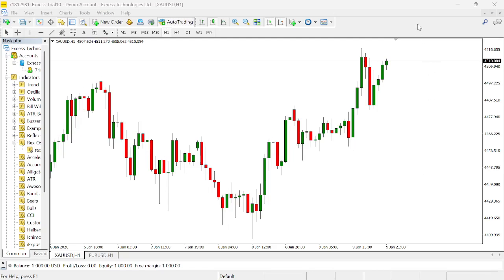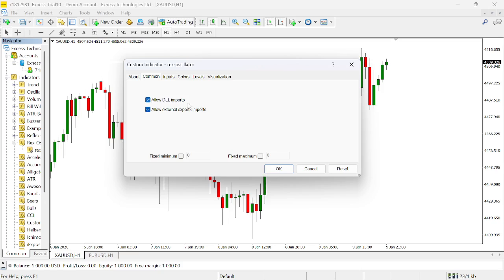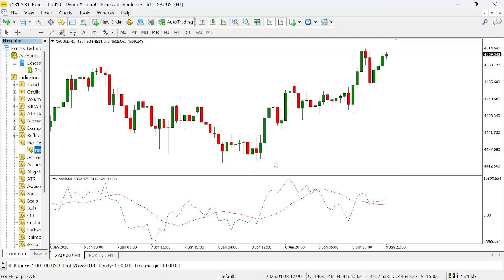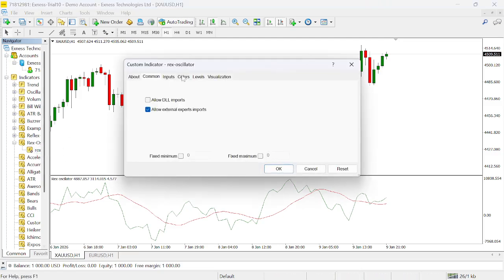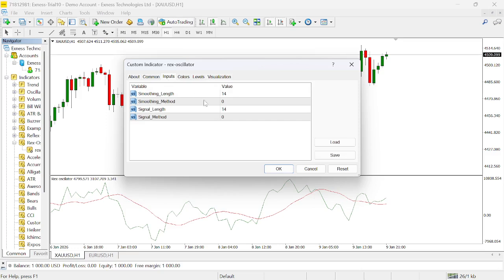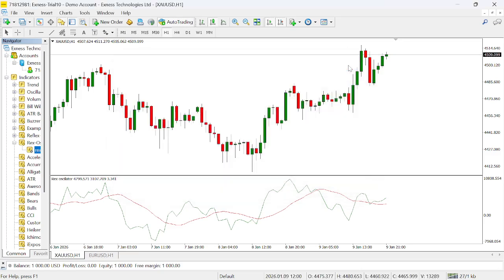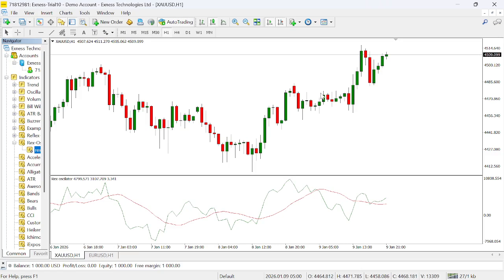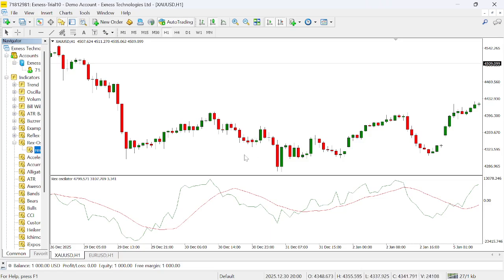Rex Oscillator Indicator for MT4 & MT5 - Green And Red Line Momentum Oscillator For Reversals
The Rex Oscillator Indicator for MT4 & MT5 measures market behavior by comparing close prices to open, high, and low values, displaying a green momentum line and red signal line where crossovers indicate potential buy and sell opportunities.​

In this video, you will learn how the green line crossing above the red line signals bullish momentum while crossing below indicates bearish strength, how the indicator uses smoothing to filter market noise for clearer trend direction, and why it is positioned as a versatile tool that works best when combined with moving averages, RSI, and support and resistance levels.​